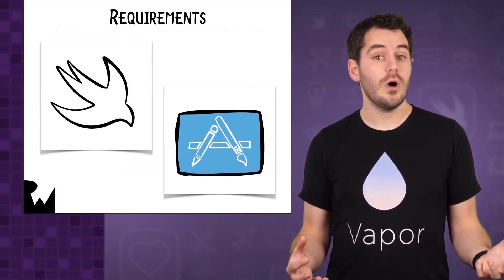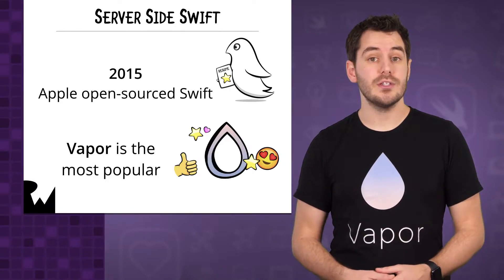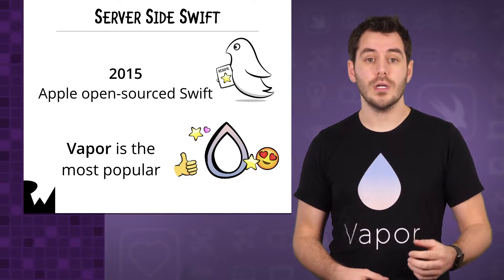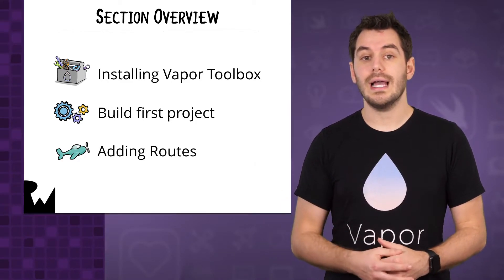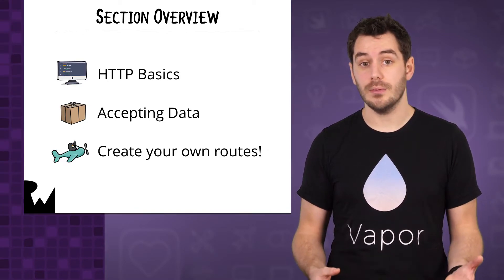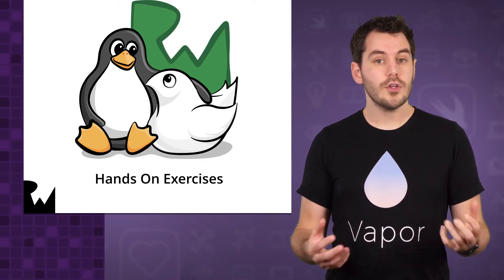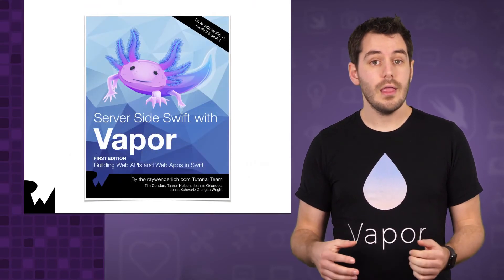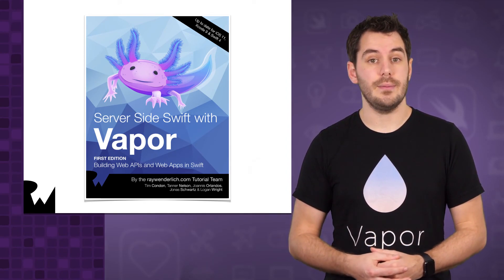Server Side with Vapor 3 using Swift 4 and Xcode 9 - raywenderlich.com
In this video, you'll learn about Vapor and find out what you'll be learning throughout this course.